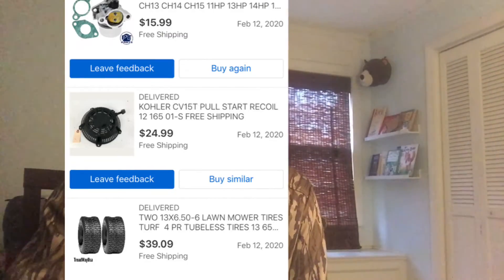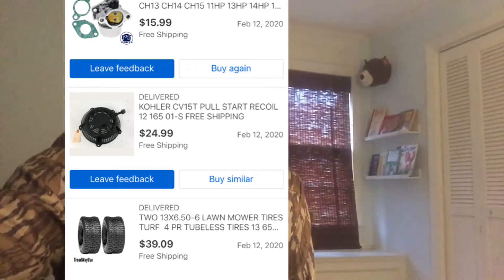John Deere PT3